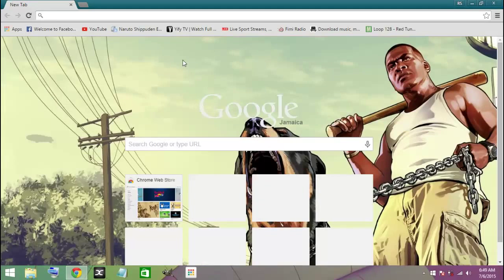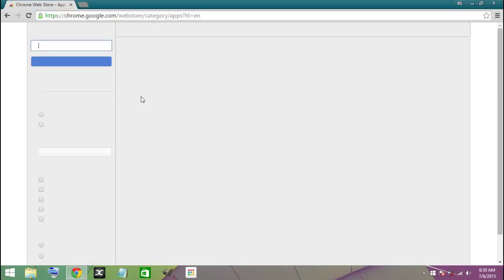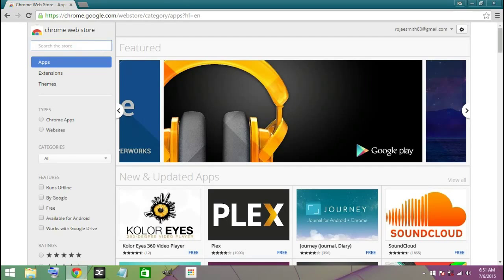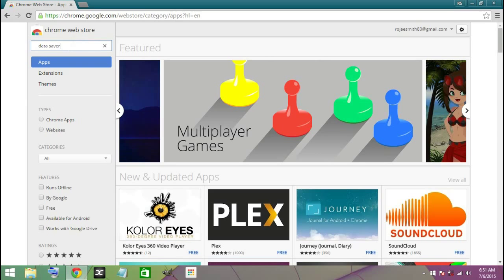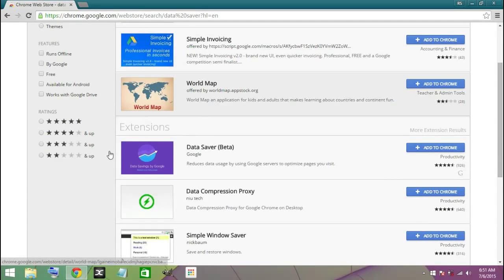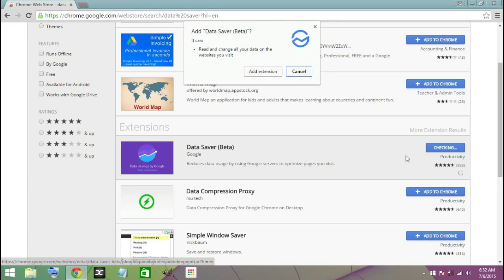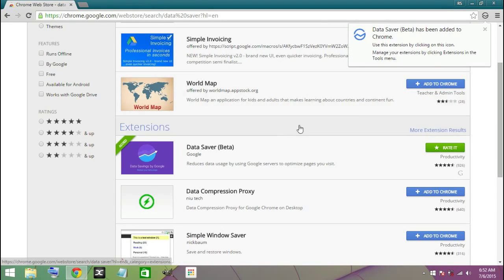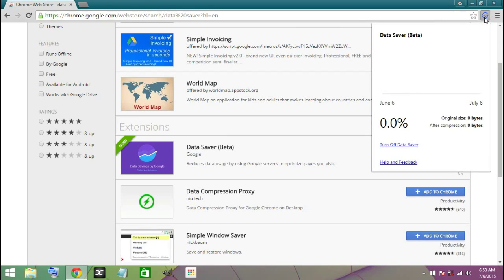HOW TO REDUCE INTERNET DATA USAGE IN GOOGLE CHROME BROWSER1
today im going to show you how to reduce internet data usage in google chrome browser, if you like this video please like,sub or comment for more.